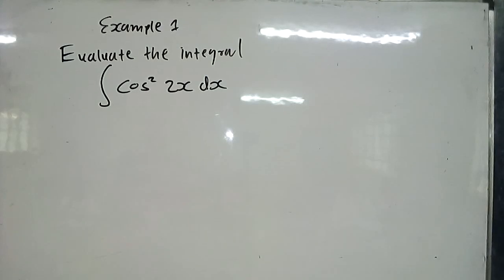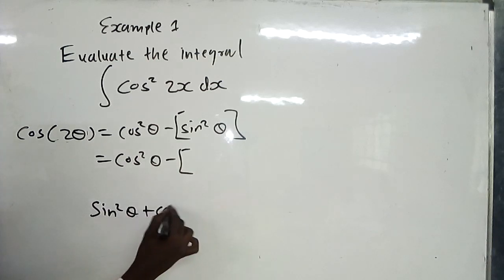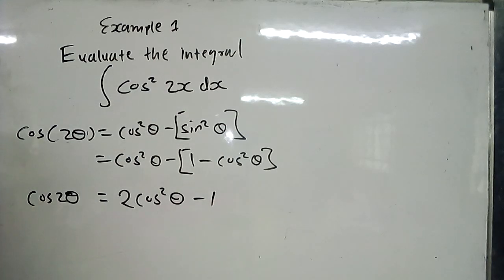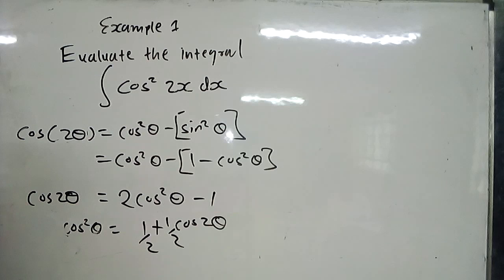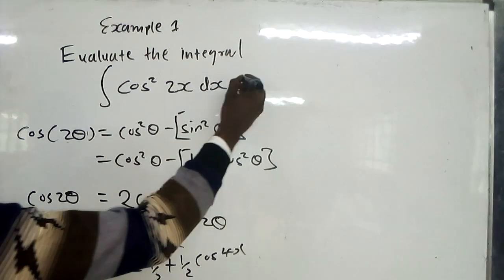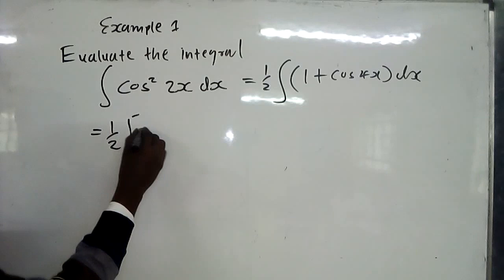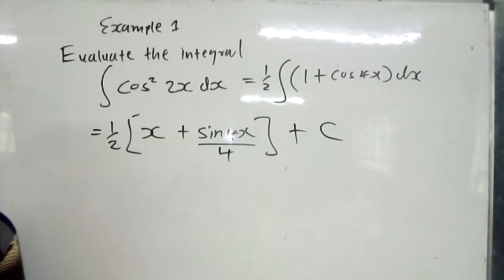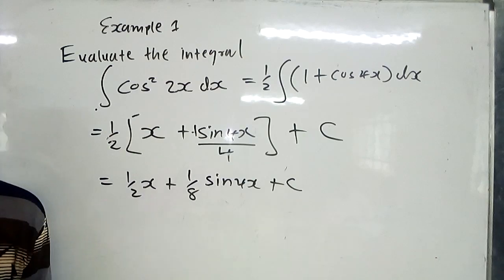Integral Calculus: Example 2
How to integrate a trigonometric function
Example 2
Evaluate the integral
∫cos^2⁡2xdx